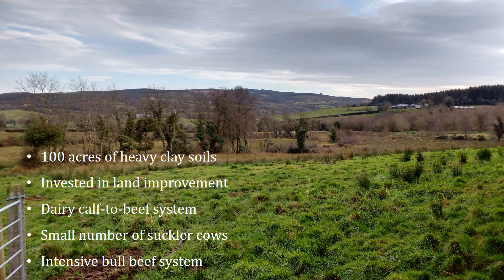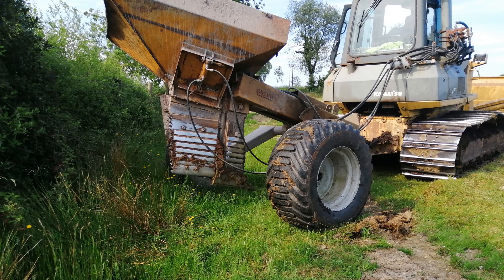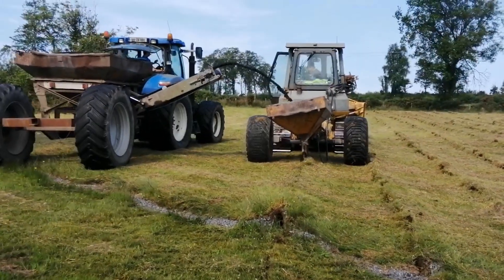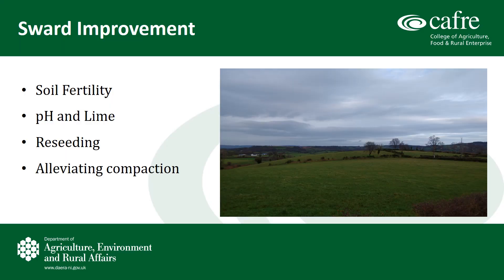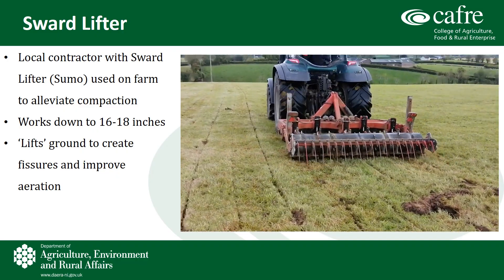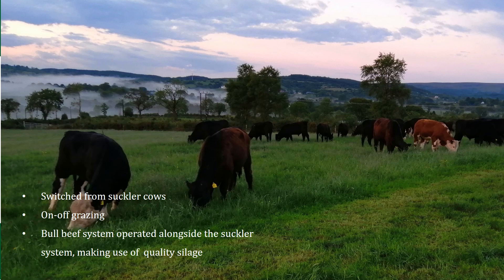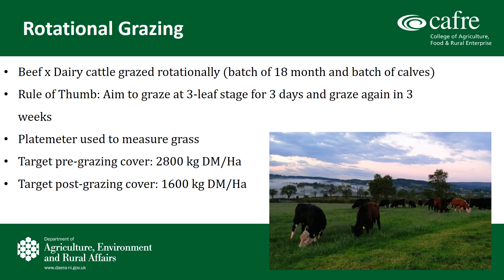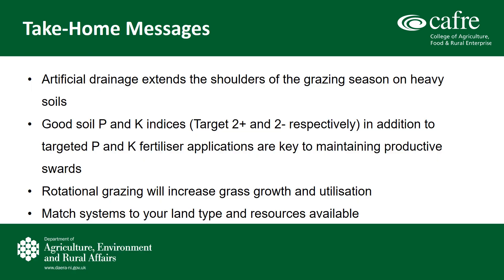Nigel Gould, CAFRE Adviser discusses improving heavy soils using gravel mole drainage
John and Kathryn Carrothers give us an insight into recent gravel mole drainage and land improvement on their farm near Brookeborough, co. Fermanagh.